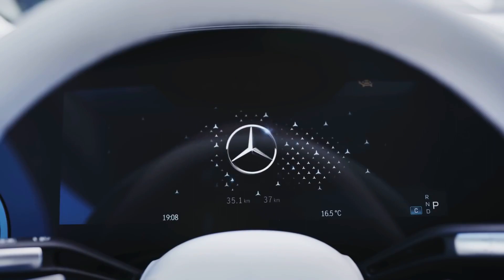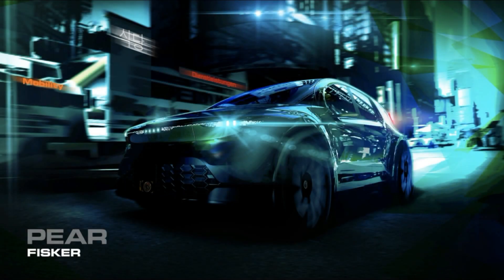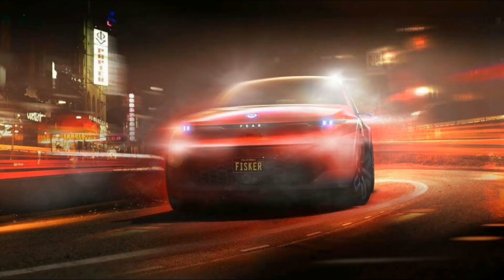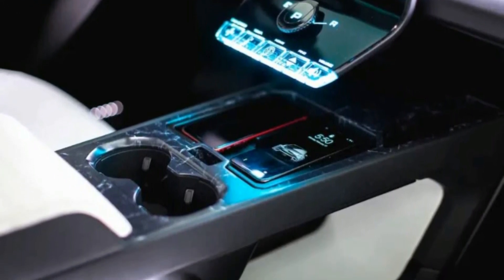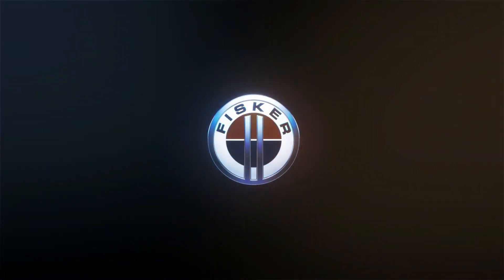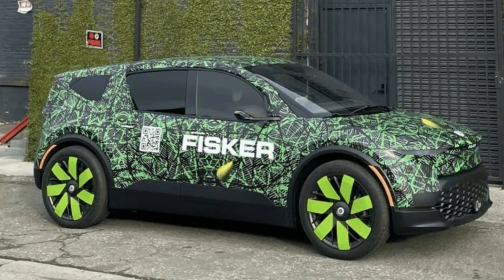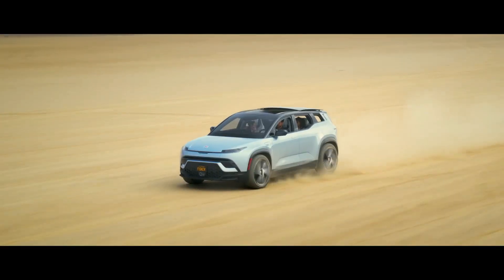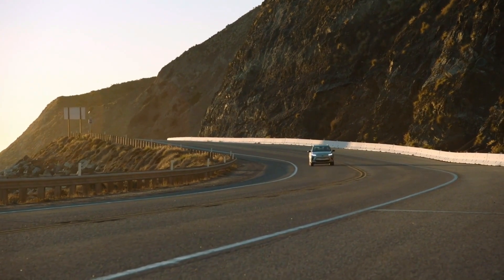Fisker Pear Compact Electric SUV - Everything You Need To Know | Startup Showcase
The Fisker Pear is an upcoming EV from startup Fisker. It will be a compact crossover/SUV that is targeted towards city and urban buyers. Despite its small size, it still boasts an impressive range of over 300 miles. It has a stylish design that makes the best use of space for optimal cargo area and storage. The Pear also has some cool new features like Fisker's Solar Roof and a new type of hatch opening called a Houdini Trunk. Reservations are now open and production is expected to begin in the second half of 2023.

Chapters
0:00 - Intro
0:22 - Overview
0:58 - Exterior
1:47 - Interior
2:26 - Performance Specs
3:04 - Features
3:18 - Houdini Trunk
4:06 - Solar Roof
4:34 - Will It Be Successful?
5:31 - Outro